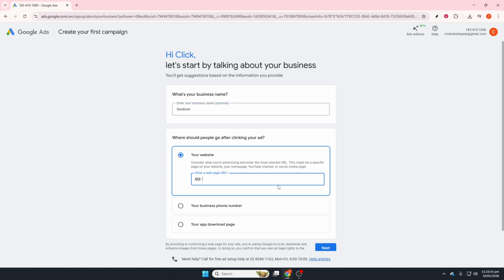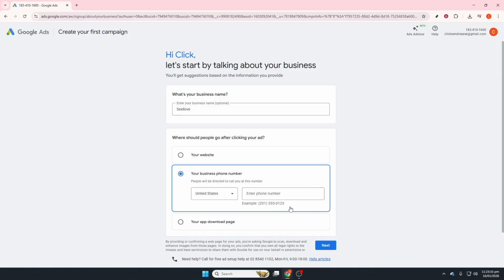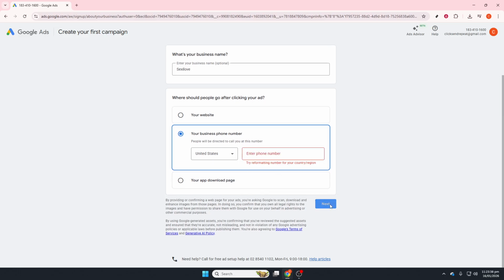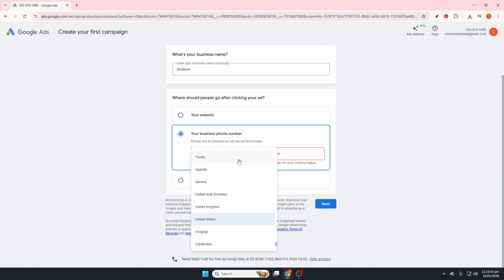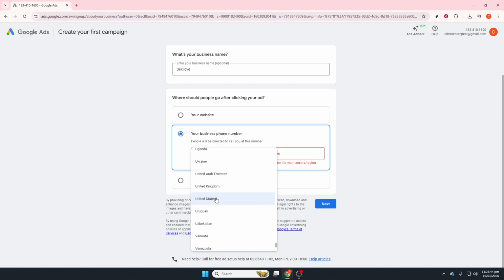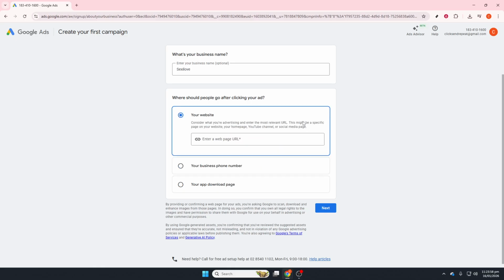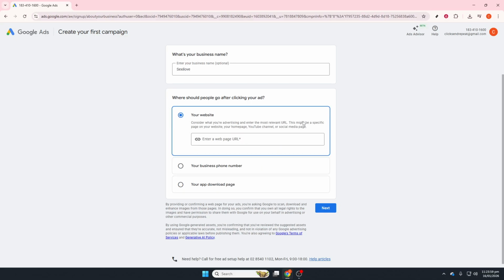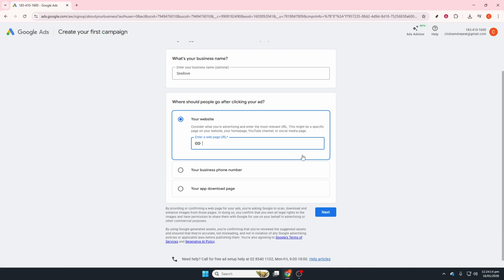How To Edit A Google Ads Campaign The Right Way Complete Tutorial For Beginners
Stop breaking your Google Ads every time you make a change. 🛠️ In this video, I walk you through the Ultimate 2026 Tutorial on How to Edit a Google Ads Campaign The Right Way.